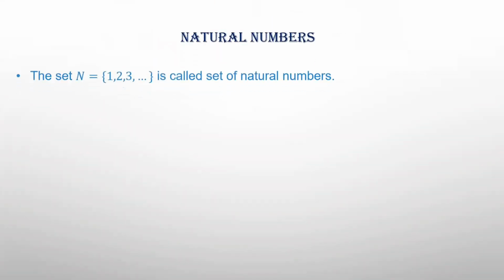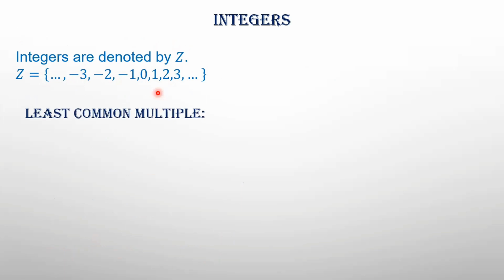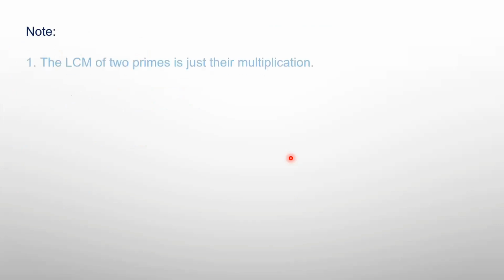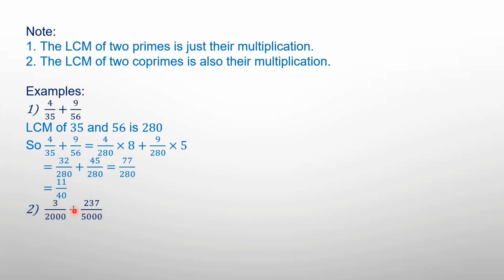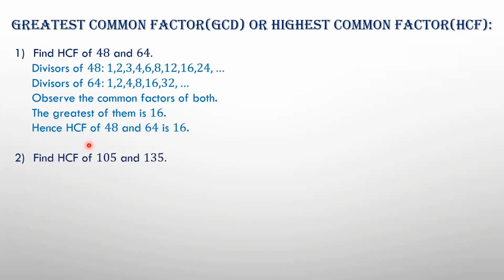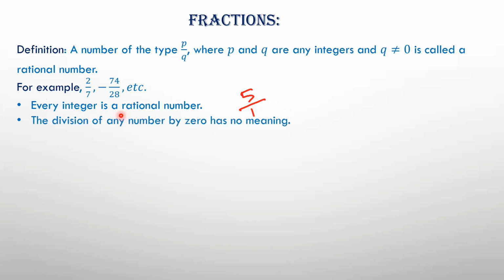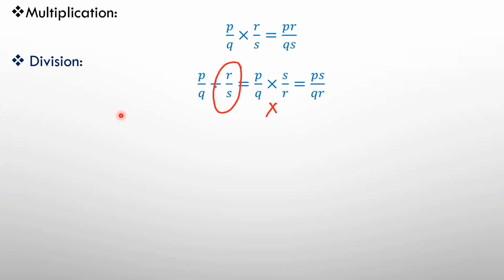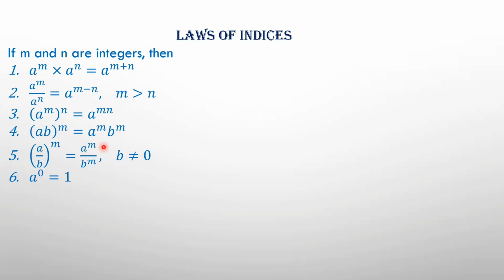Basic Mathematics: Prerequisites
In this video we will learn some basic concepts of Mathematics